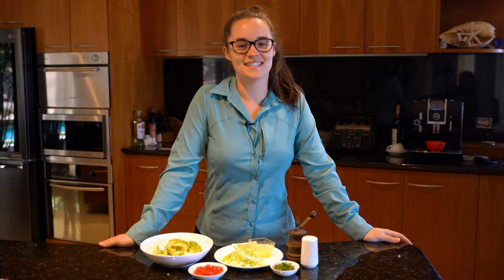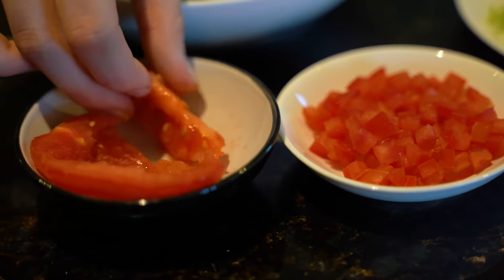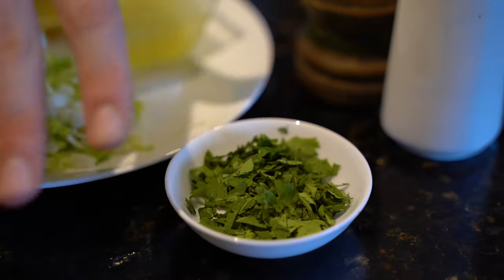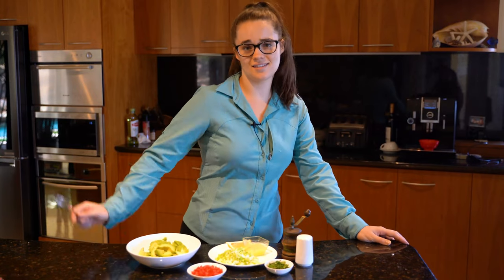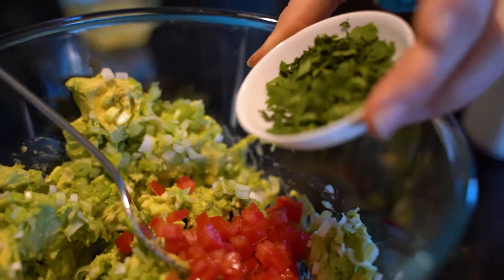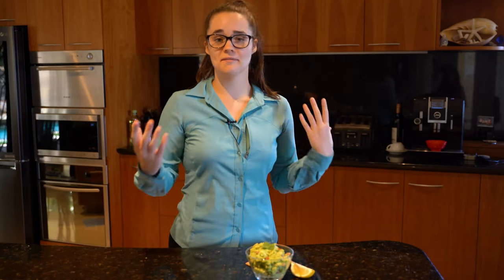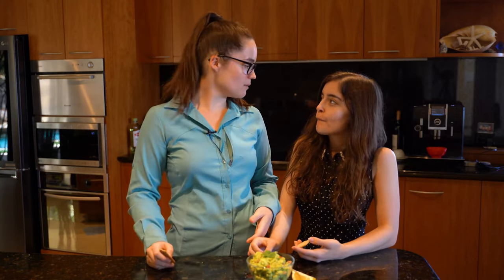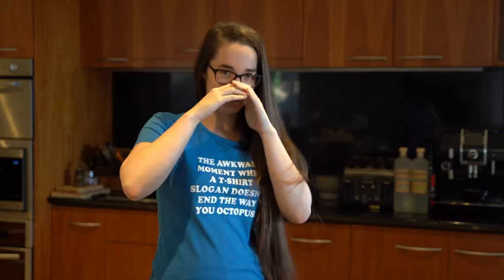Elise's Eats - Ep 180: Guacamole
Got a party? Need some Guac? We got you fam!